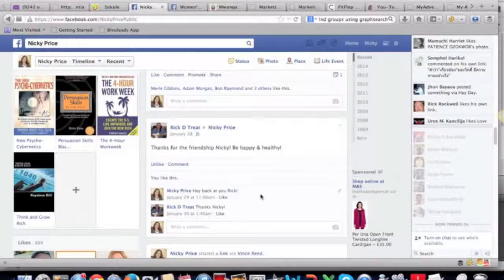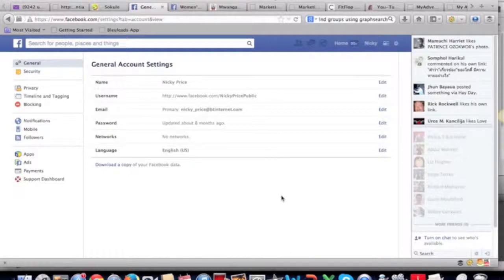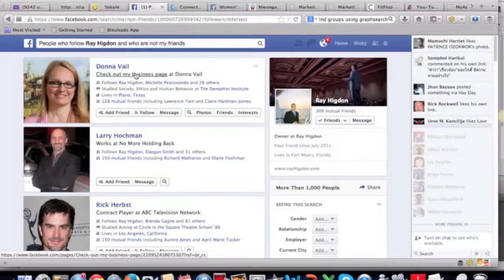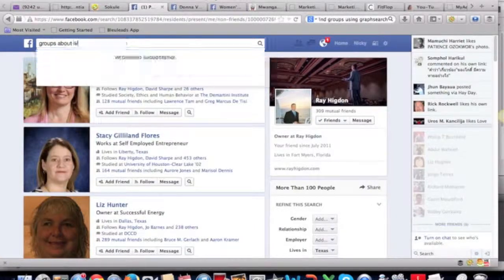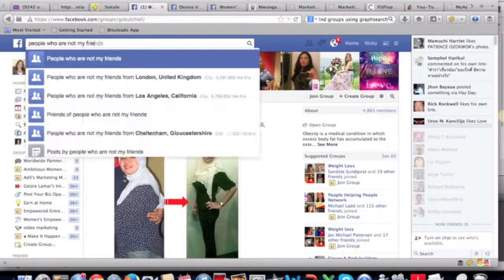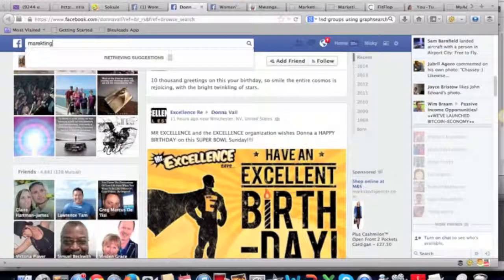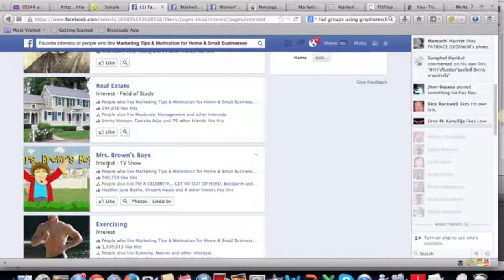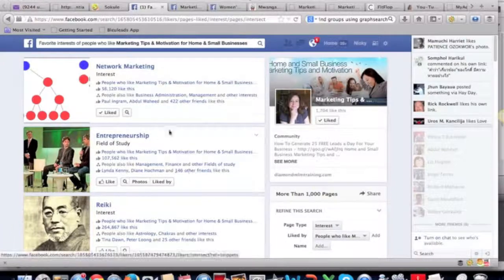How to Use Facebook Graph Search